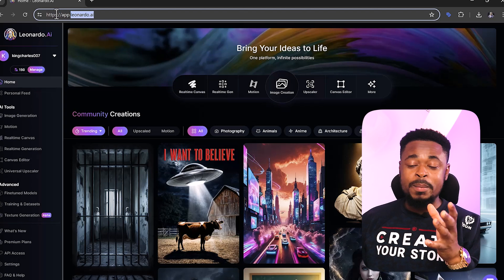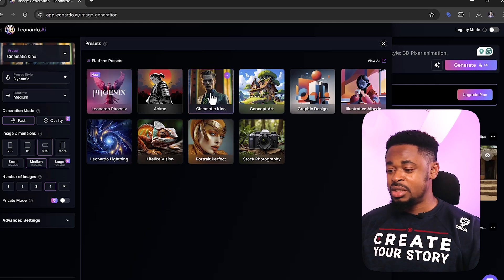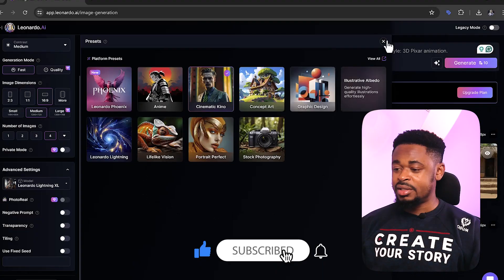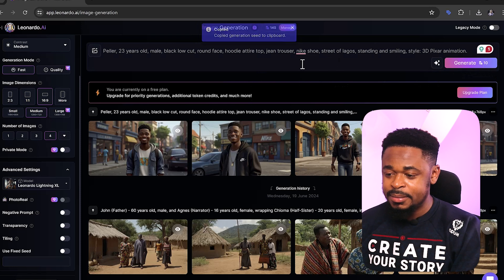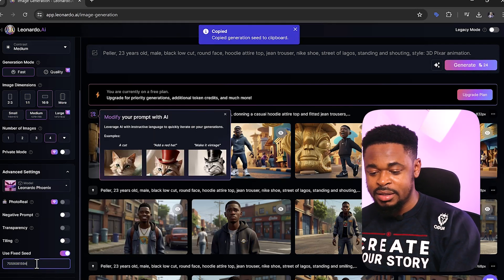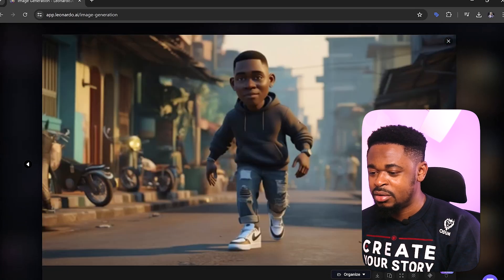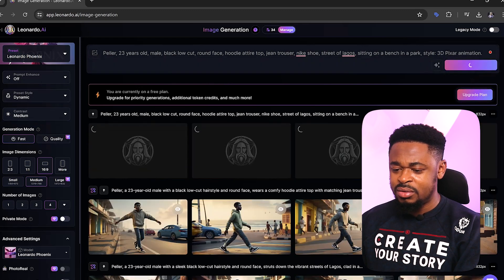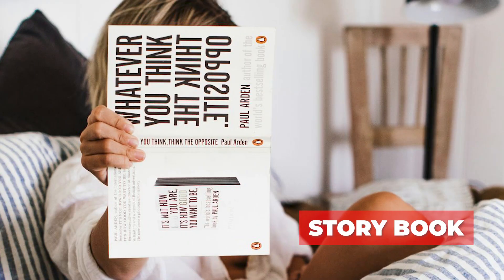Create Consistent Characters For FREE Using Leonardo Ai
Want to know how to create consistent characters for your faceless YouTube channel? In this video, I'll show you how to create African folktale stories using Leonardo AI. We’ll walk you through a Leonardo AI tutorial to make consistent AI characters and achieve character consistency. Learn how to use text-to-image AI generators and AI animation to create an AI influencer with the same face every time. These AI tools can be your next side hustle to make money with AI. Join me and discover how to bring your characters to life with ease!

W A T C H    N E X T :

▶️ Top 10 Best Ai Animation Tools To Bring Your Images To Life (Create Video With AI):